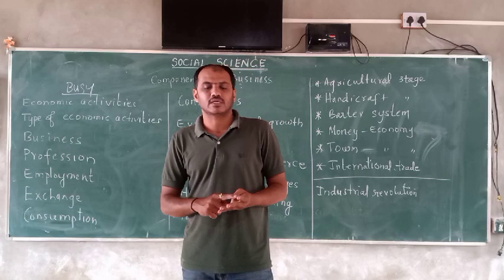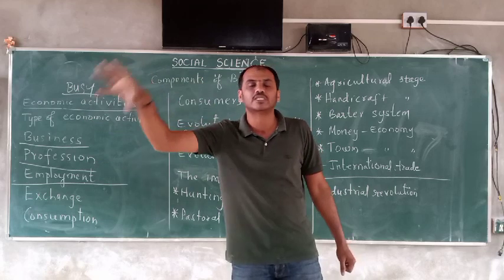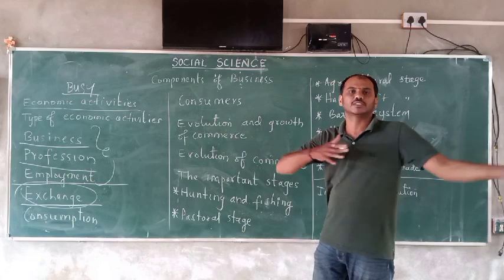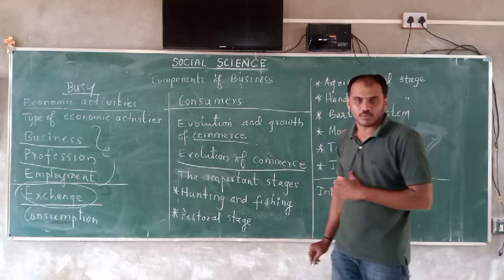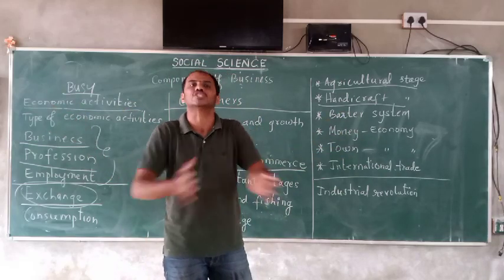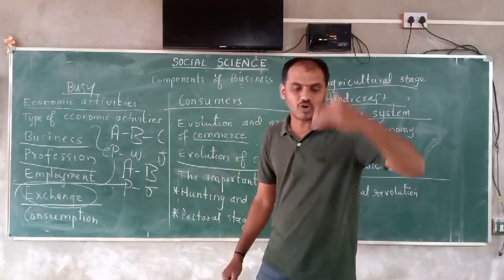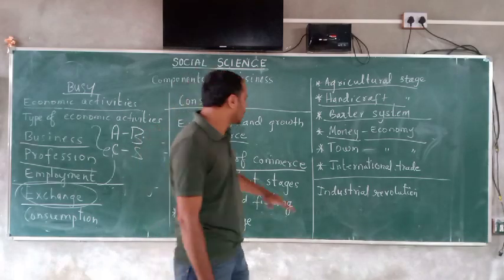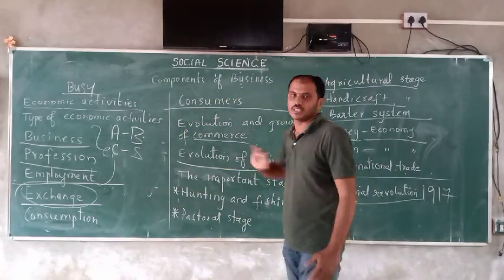8th social science English medium Business studies lesson, components of Business